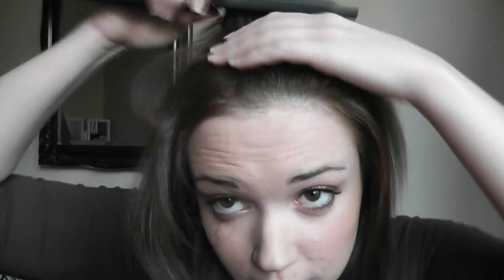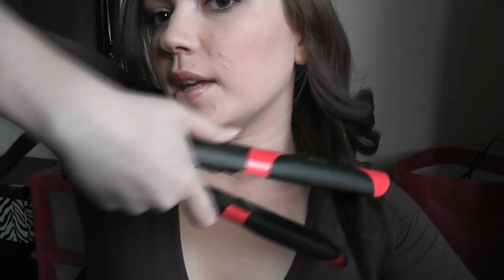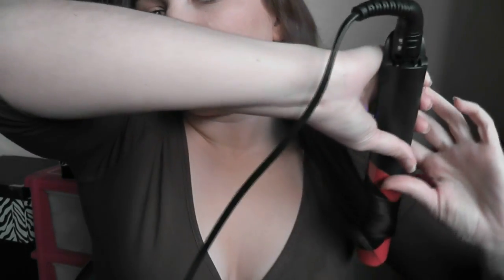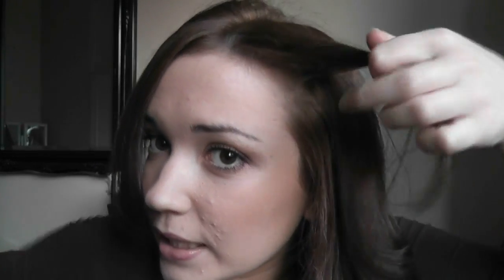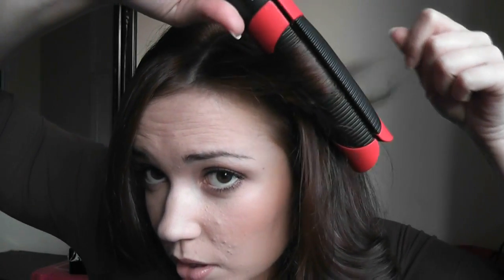5 mins "Kardashians Kurls" Using a flat iron Soft Curly Hair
Quick hair change - Straight to curl in 5 mins using a hair Straightener / Using a flat iron

The Kardashians sisters have become known for soft flicked back waves, I love this style and its so quick because you only frame the face its not about curling every section of the hair.

What you'll need:
- hair Straightener / Flat Iron
- heat protectant
- hair spray